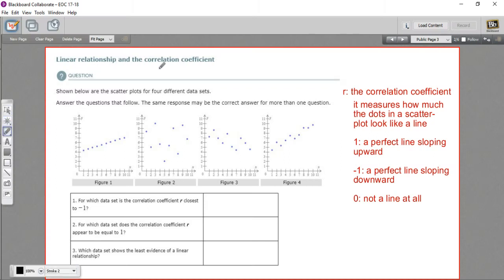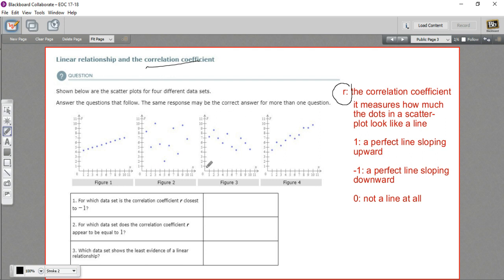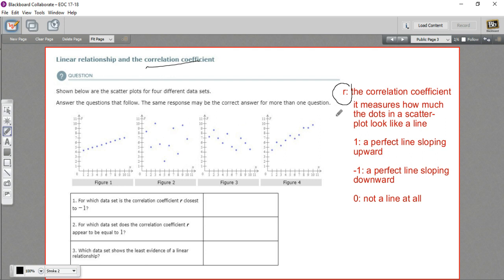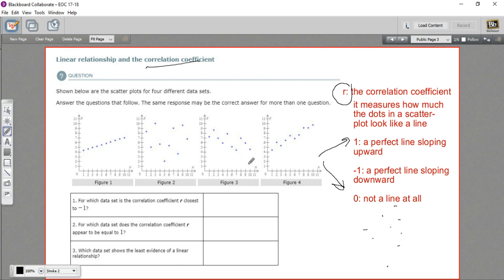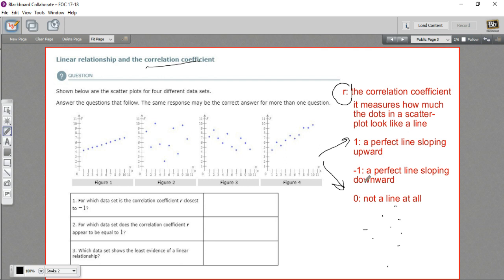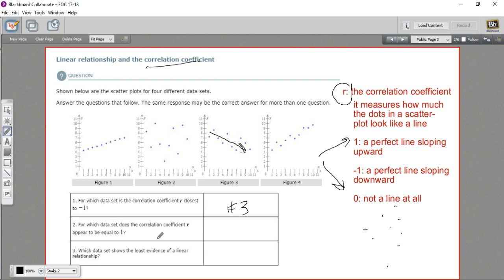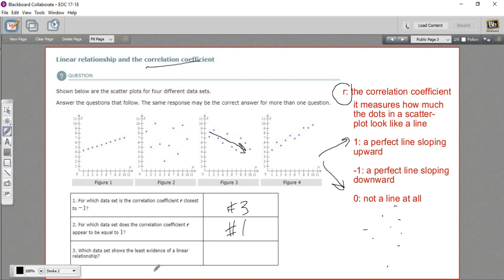Linear relationship and the correlation coefficient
An introduction to linear relationship and the correlation coefficient